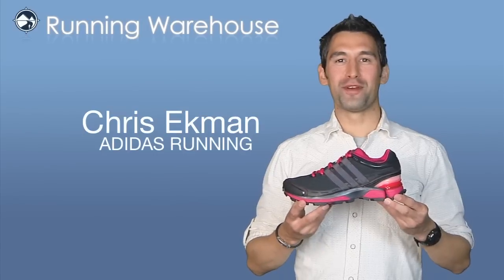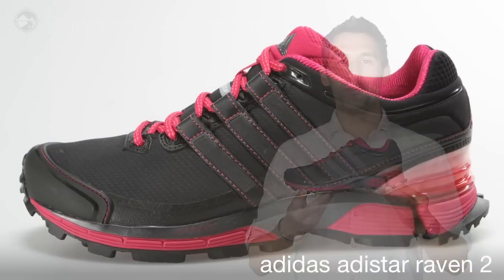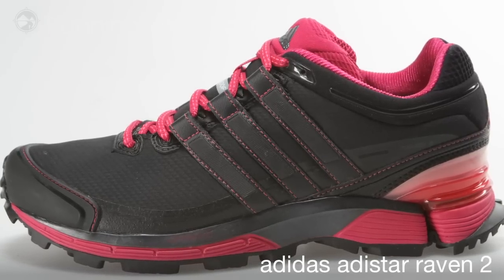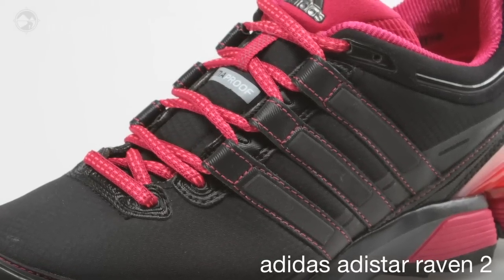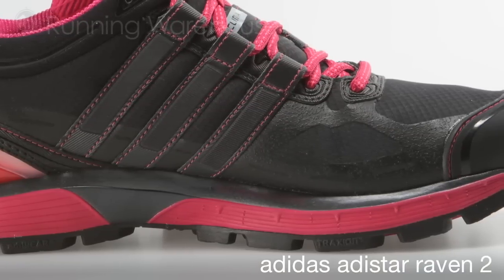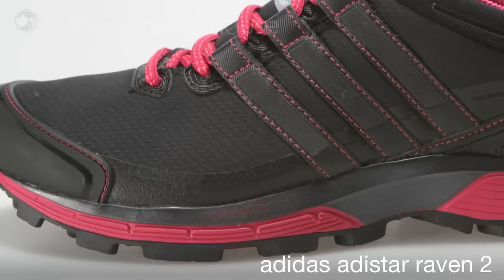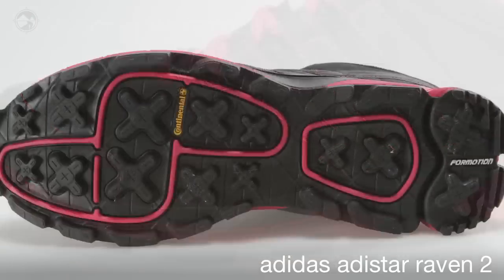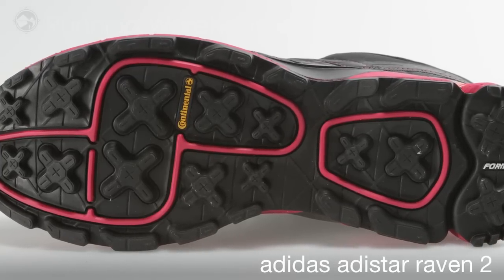adidas Adistar Raven 2 Women